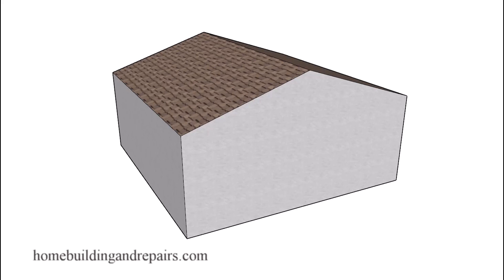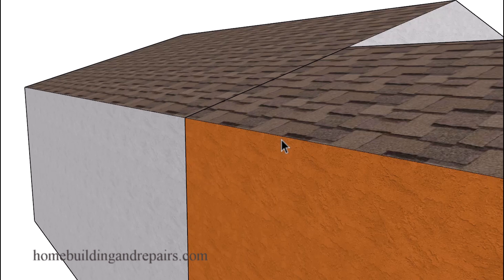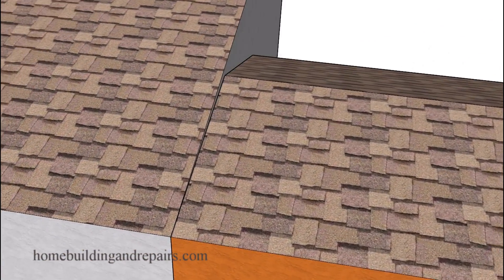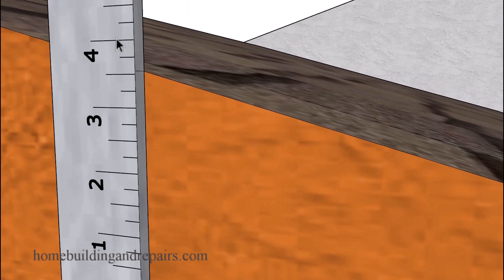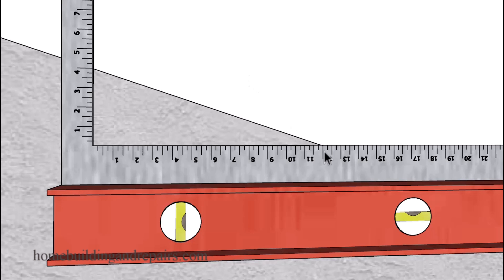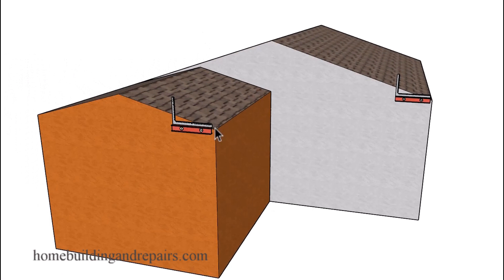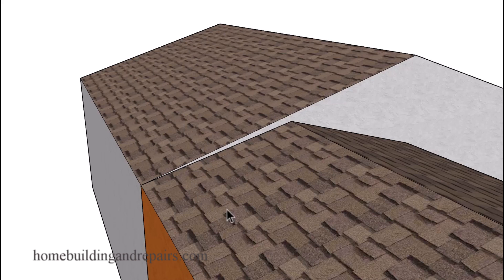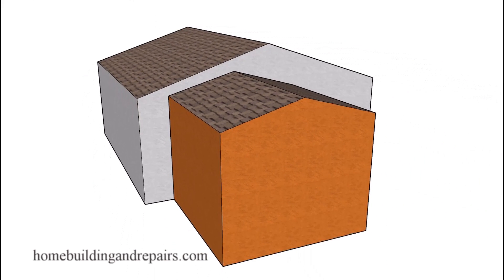Roof Truss Pitch Angles: What You Need to Know Before Building a Home Addition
In this video, I will show you something that even trained building contractors and architects might not know about. The roof pitch can create problems when using engineered trusses, especially if the new roof needs to be the same height to match the existing level.

3 Important measurements will be the center height, heel height over wall framing and length of truss.